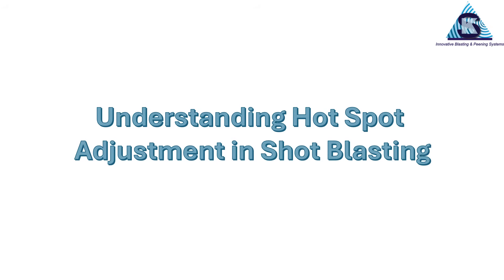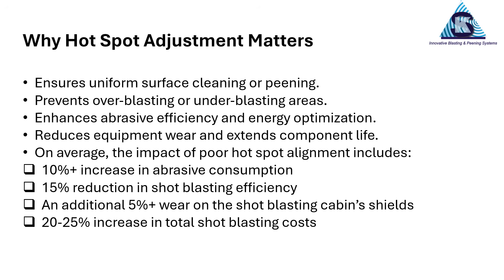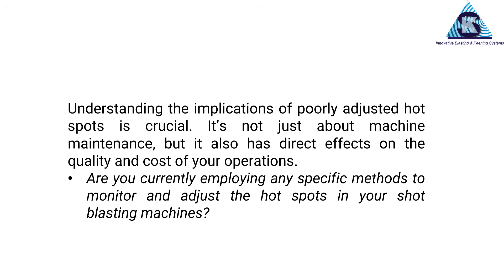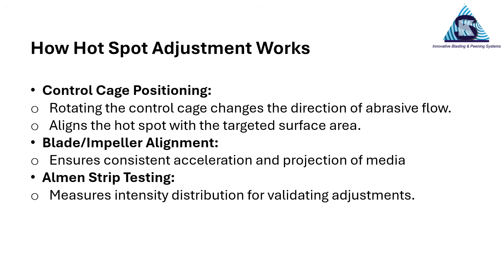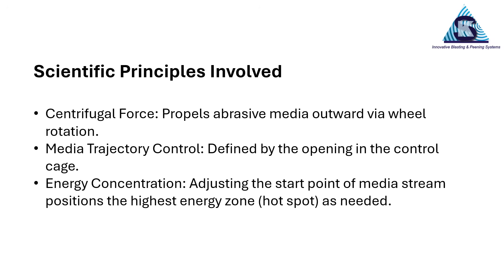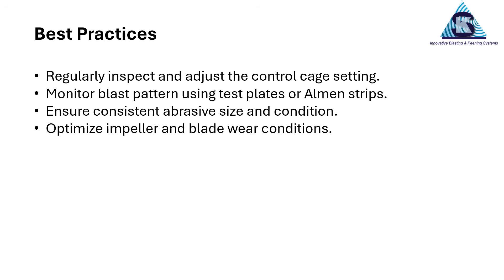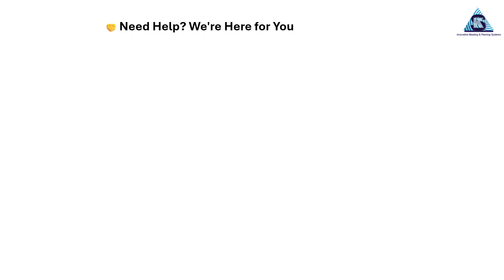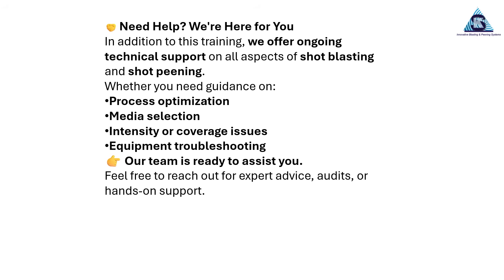Understanding Hot Spot Adjustment in Shot Blasting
The concept behind Hot Spot Adjustment in shot blasting operations.